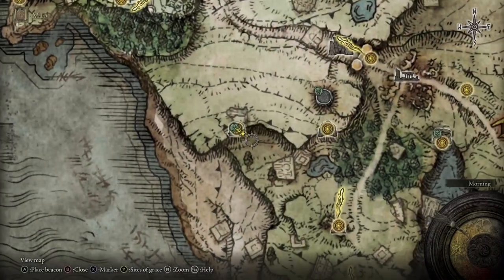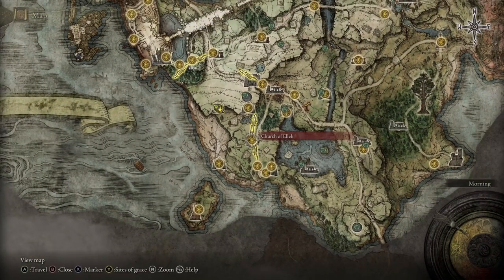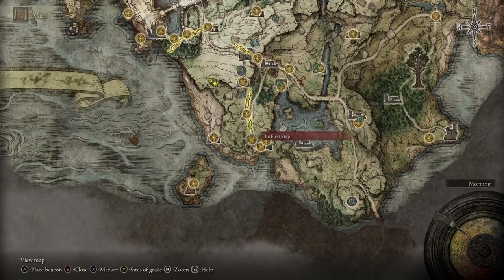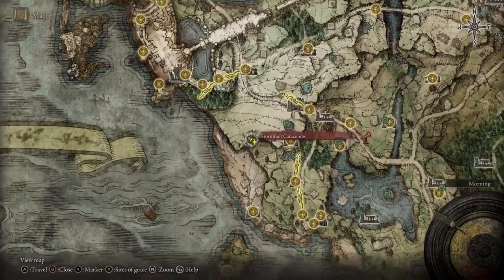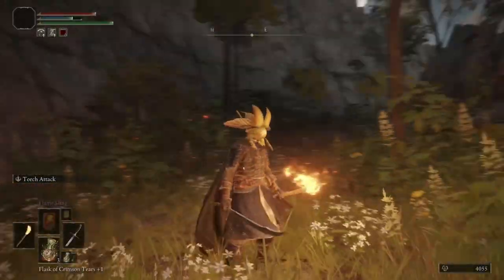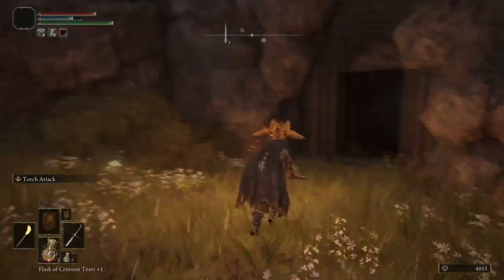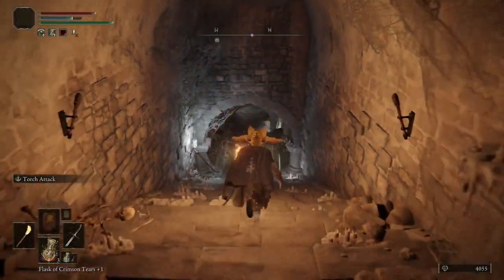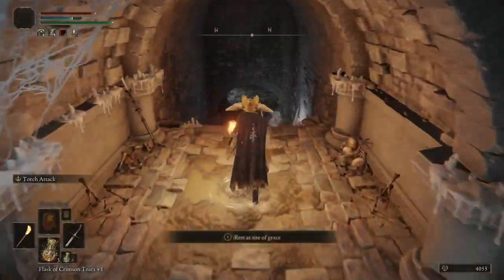Elden Ring - How to Find Grave Glovewort Early Game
How to find Grave Glovewort early on in Elden Ring!

You want to head northwest from the Church of Elleh until you hit the Stormfoot Catacombs. Inside you’ll find two sets of spirit ashes and some Grave Glovewort to upgrade your spirit ashes! I found 5.

Praise the Sun!